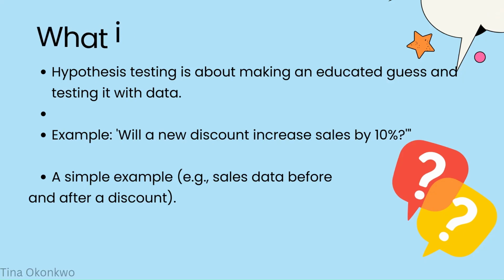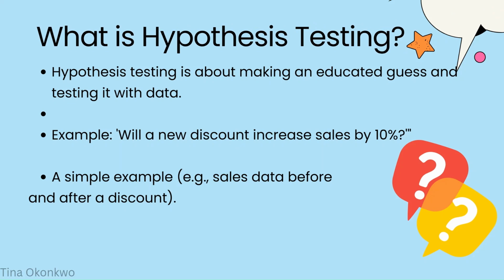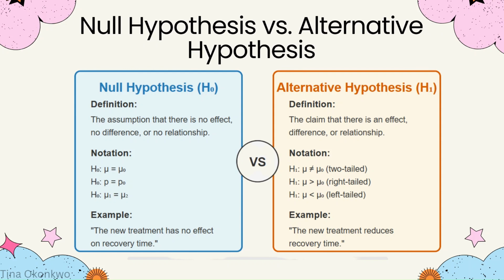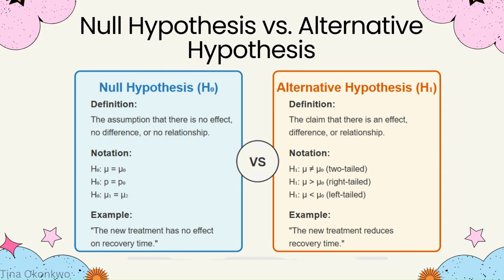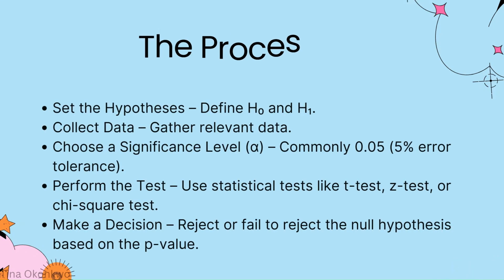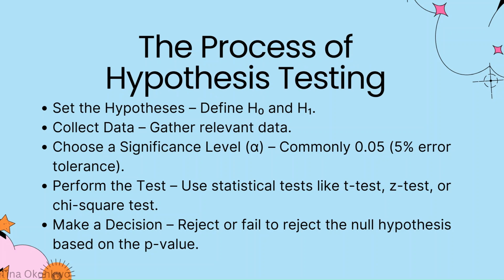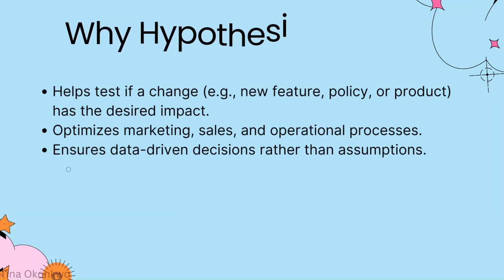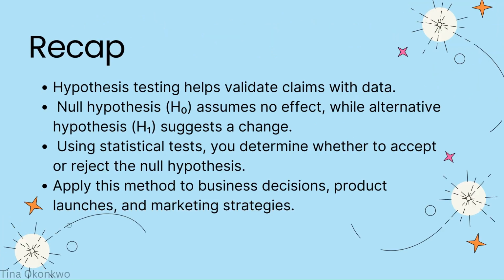Hypothesis Testing Explained Simply | Data Analytics for Beginners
Ready to make smarter, data-driven decisions?
In today’s video, we’re breaking down hypothesis testing — a powerful concept in data analytics that helps you test ideas and make confident decisions based on real data.

You’ll learn:

What hypothesis testing is (in simple terms)

The difference between null and alternative hypotheses

How to run a hypothesis test step-by-step

A real-world example (A/B testing for marketing)

Why hypothesis testing is critical for any data analyst

Whether you're just starting in data analytics or want a quick refresher, this video will give you the clarity you need!